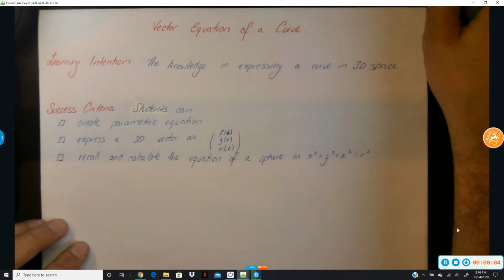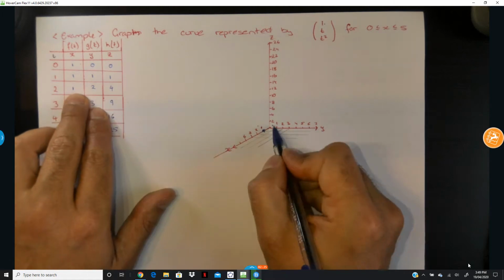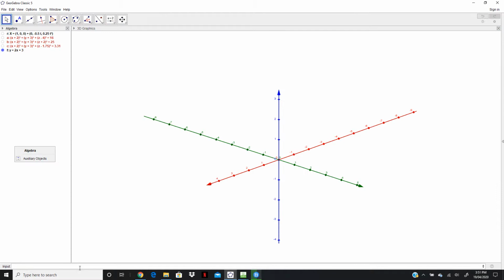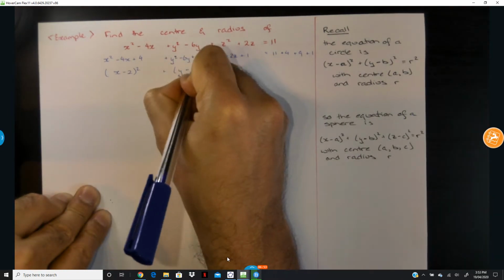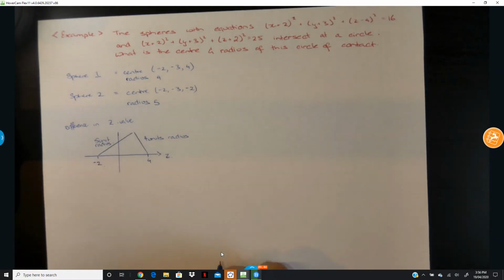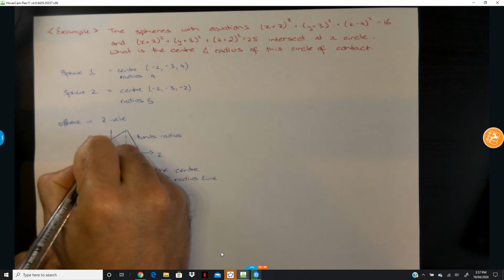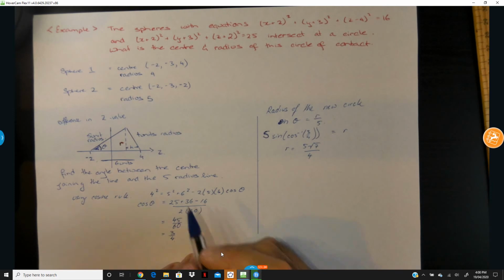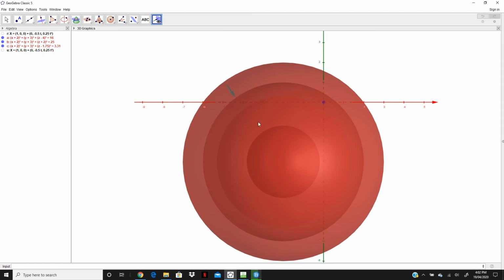Vector Equation of a Curve